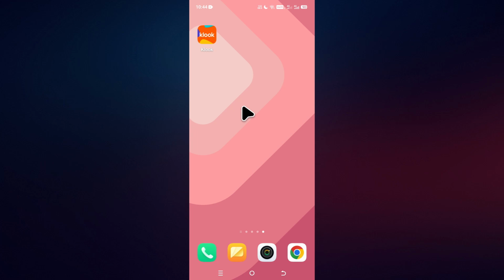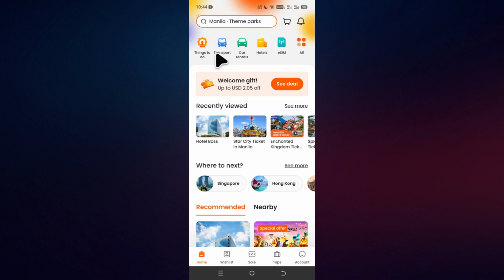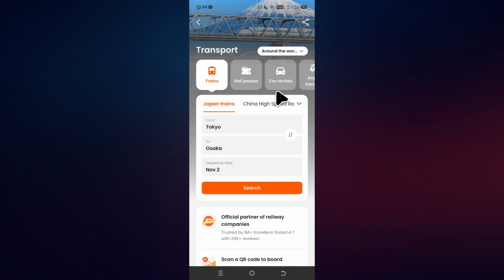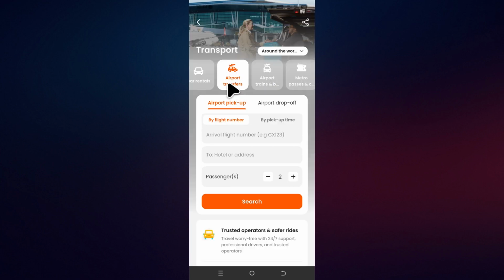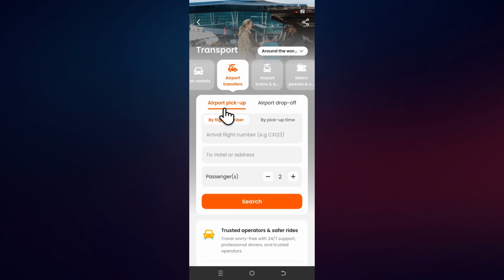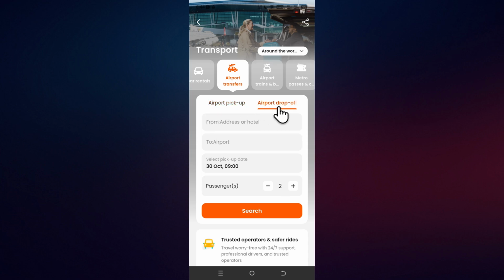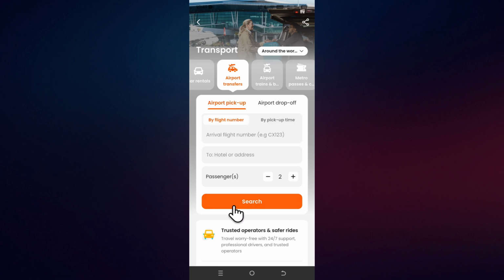How to Find Airport Transfers in Klook 2026 (QUICK GUIDE)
Looking for a reliable airport pickup or drop-off? In this quick tutorial, you’ll learn exactly how to find airport transfers in Klook — step by step.

This guide shows you how to search for airport transfers, compare prices, check vehicle types, and book your ride through the Klook app or website. You’ll also learn how to view reviews, confirm pickup details, and manage your booking easily.